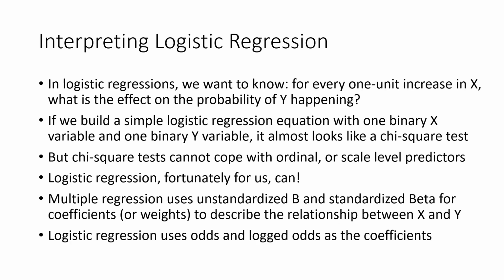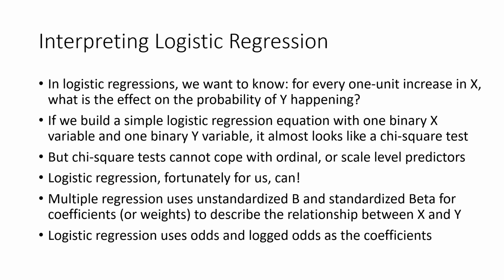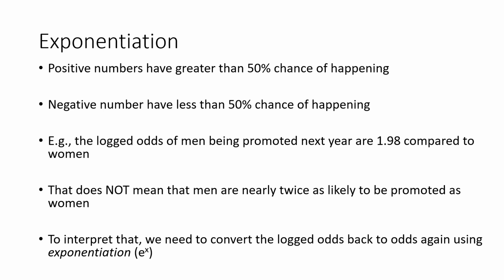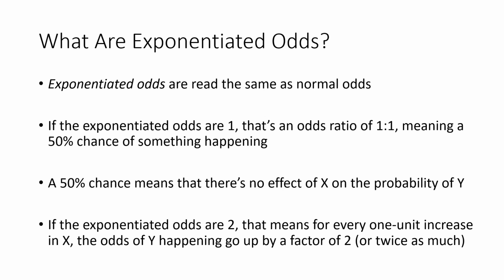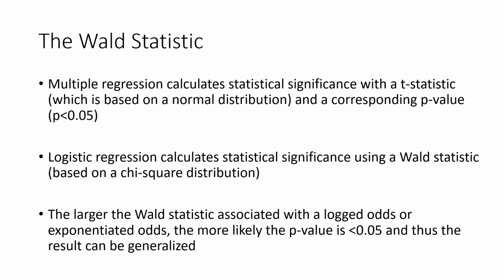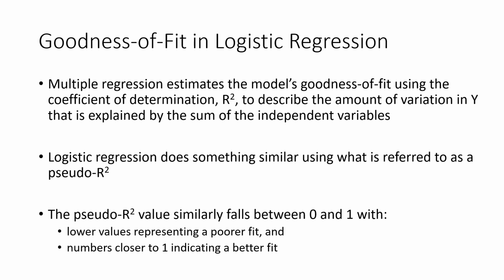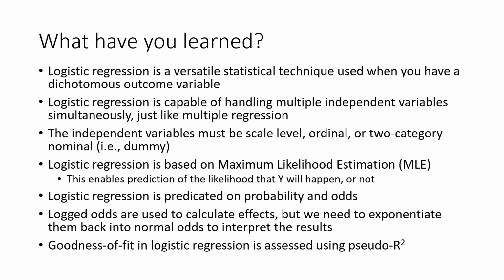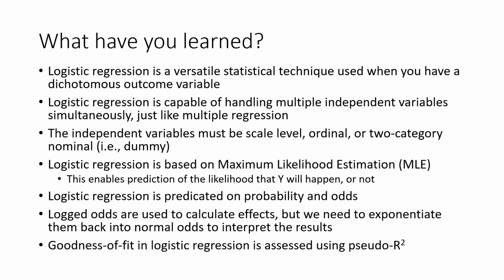Interpreting Logistic Regression (Chapter 10 Lecture 3)